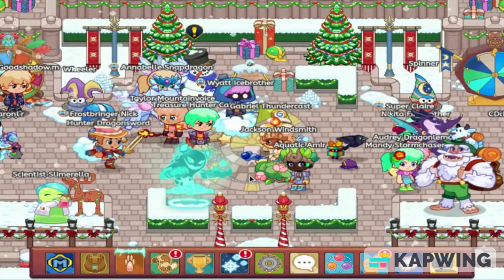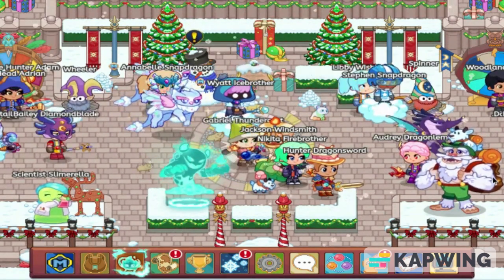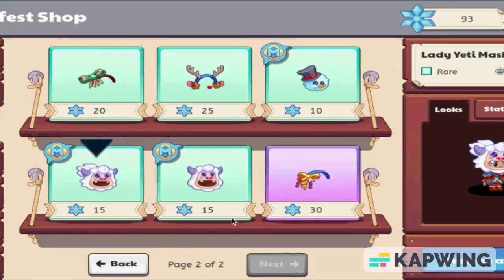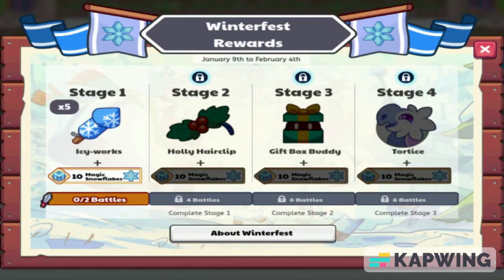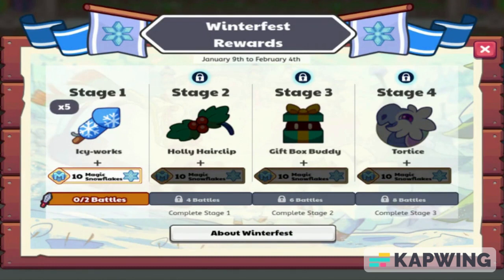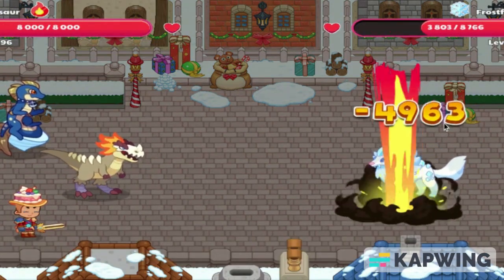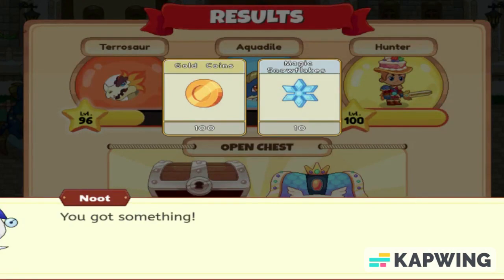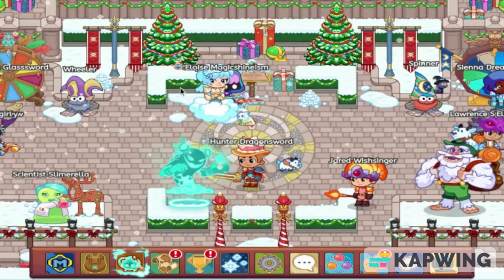Prodigy's NEW 2023 WINTERFEST is INSANE!!! *NEW PETS!!!* | Prodigy Math Game